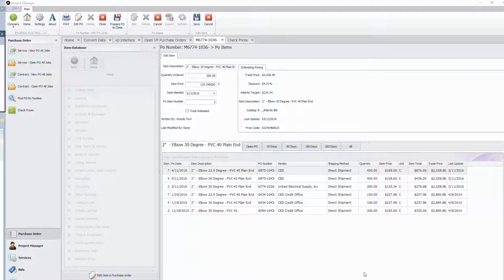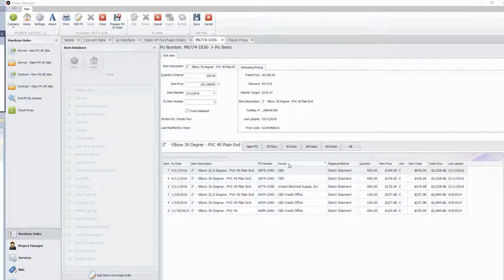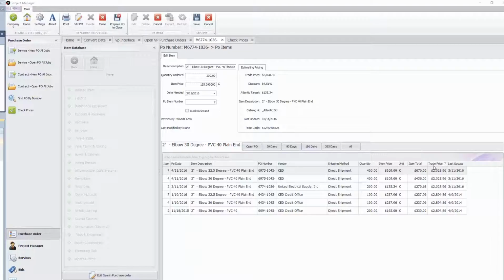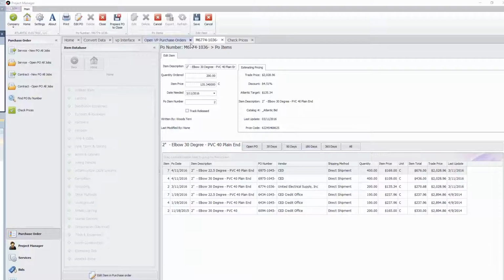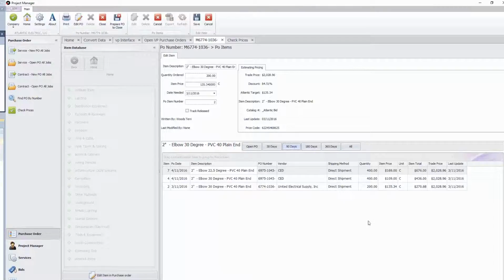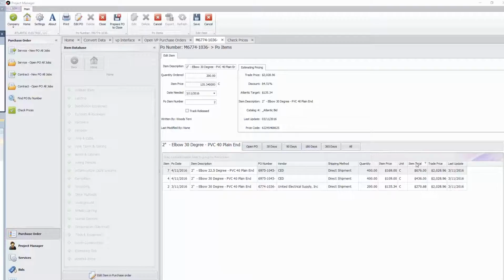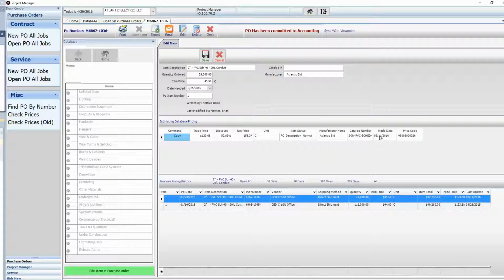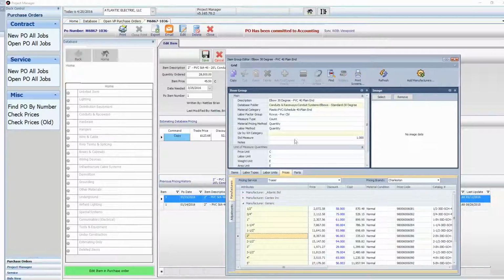4/20/2016 4:00:18 PM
vpPO Changes to edit Item tab